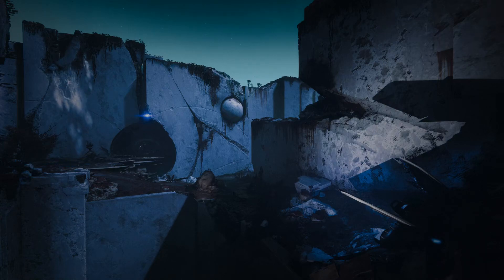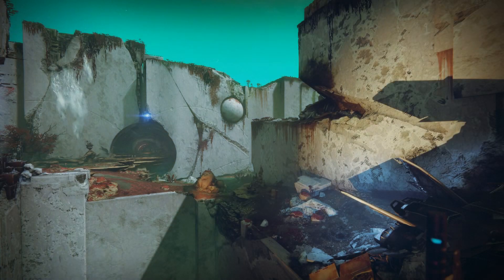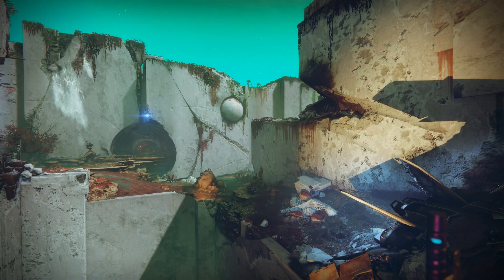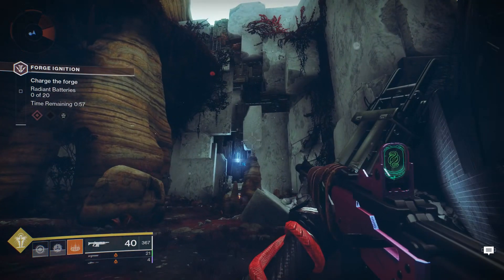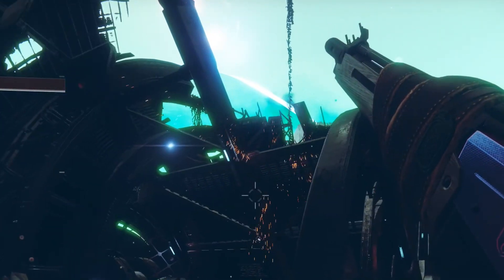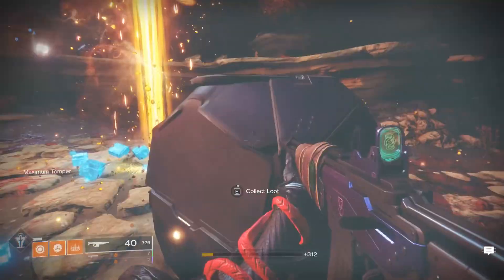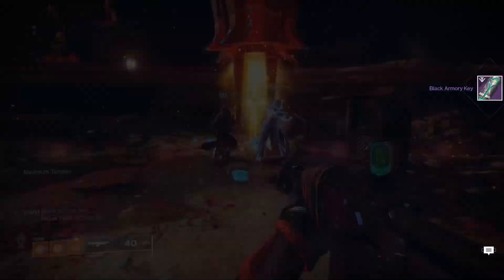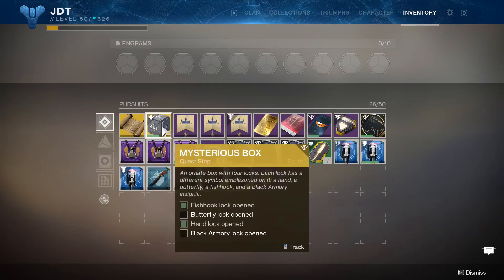Destiny 2: HAND LOCK KEY LOCATION! MYSTERIOUS BOX QUEST! SECOND FORGE KEY!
The next key for the mysterious box has been found

This located in the Goffanon forge on Nessus!